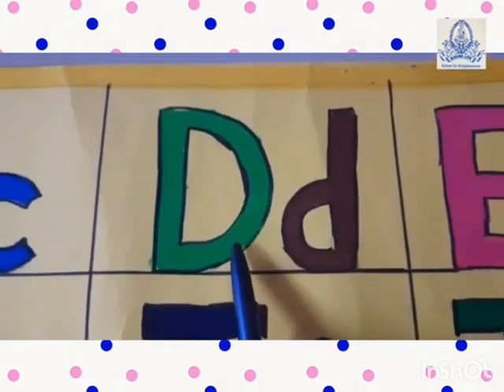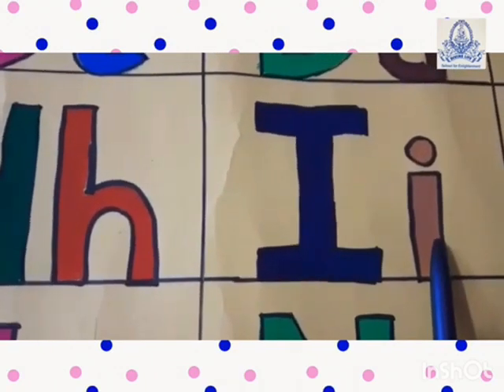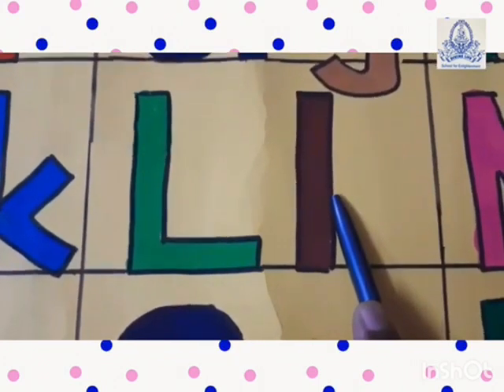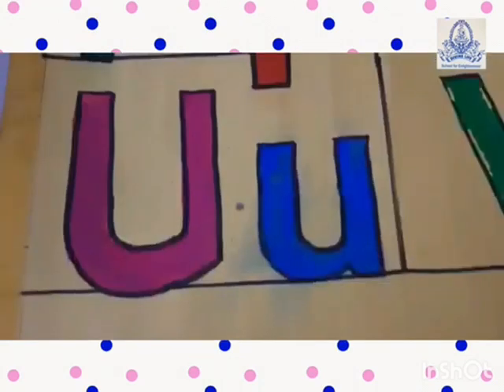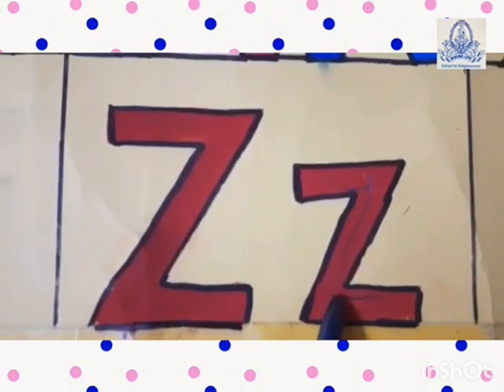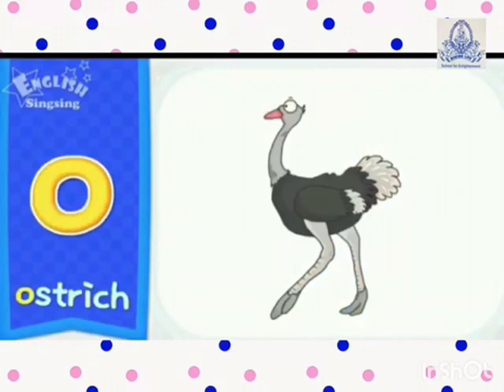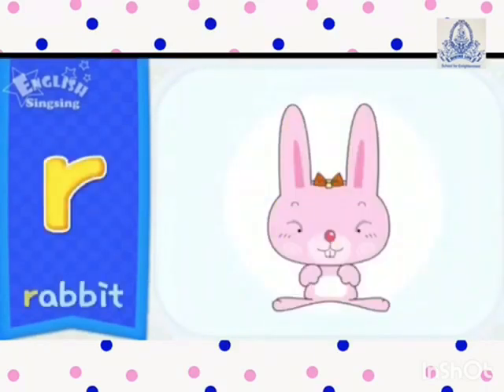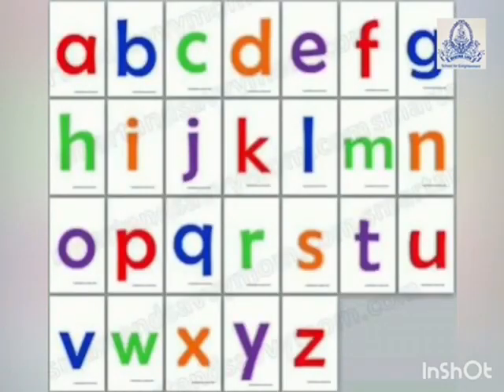JR.KG English oral - Learn small letters a to z with picture